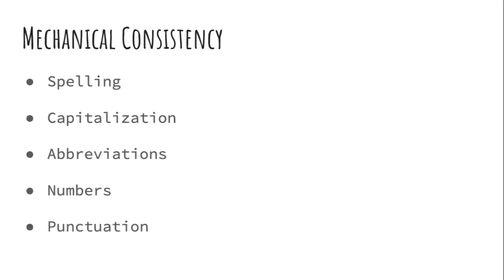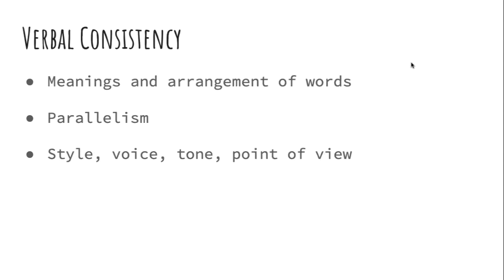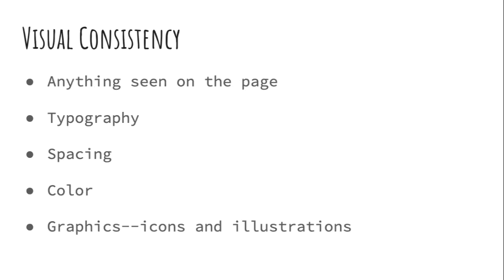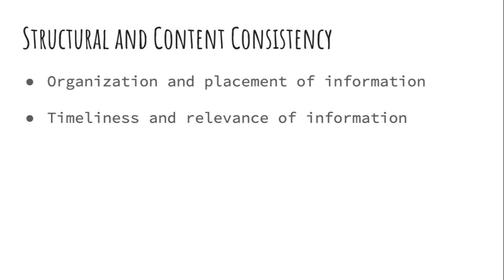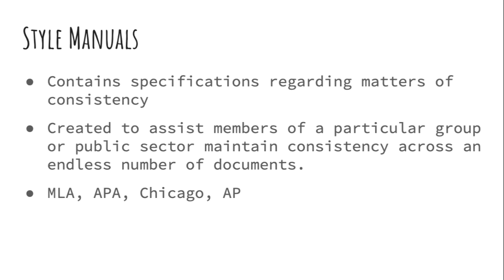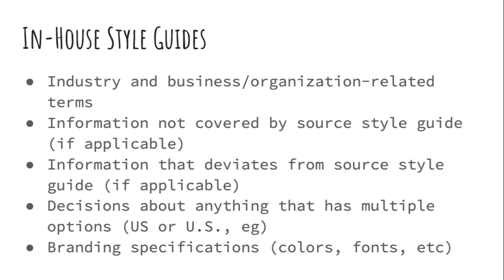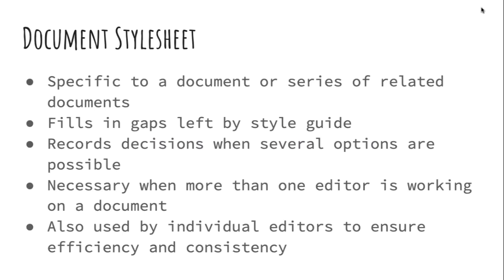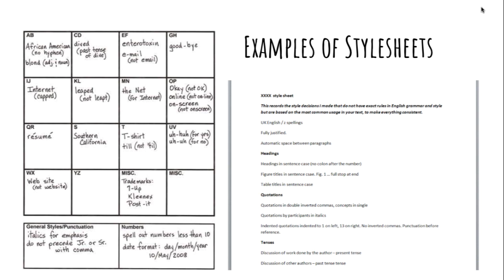Consistency in editing